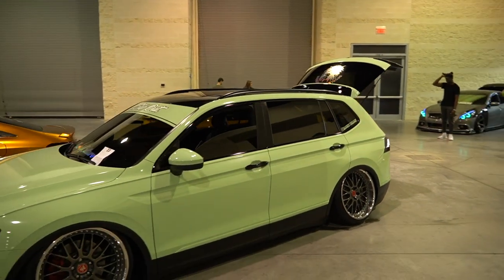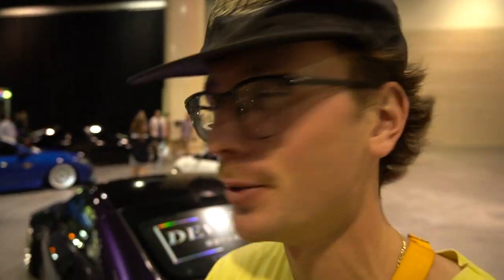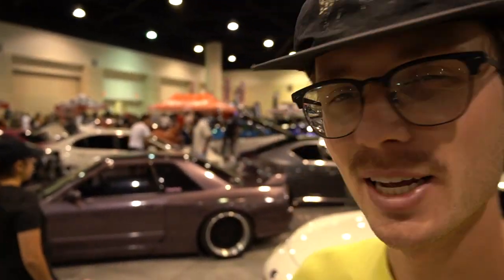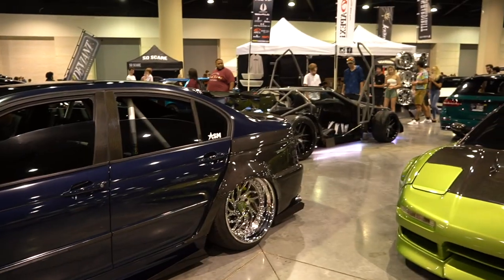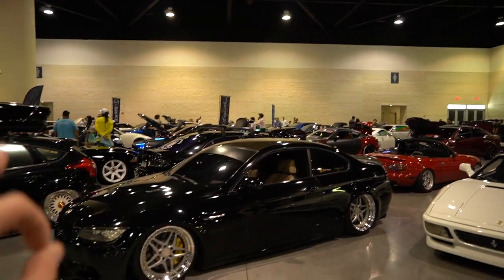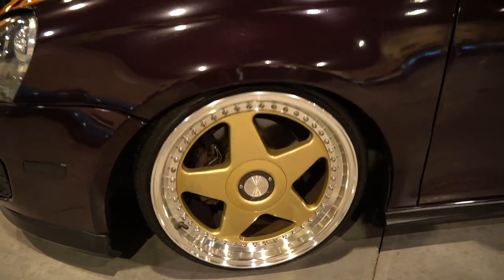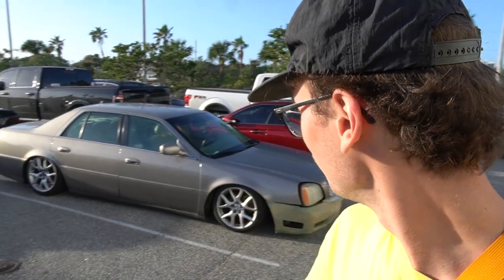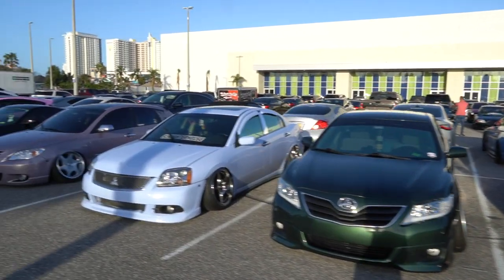SE Daytona 22' EP.2 - NO WAY Slammedenuff let this car in show...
Did you miss out on Slammedenuff Daytona this year? Don't worry I got you with all the heat from the showcase as well as the hittas out in the lot! As always share with who you see and tag me on your story, please do enjoy!